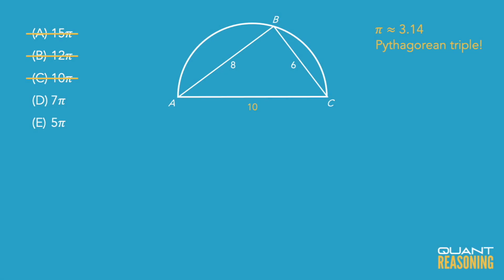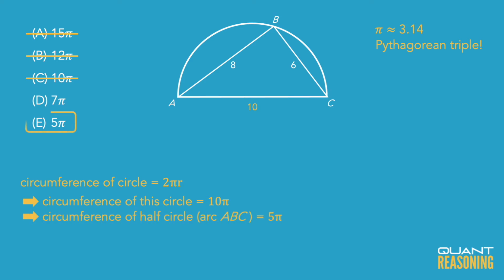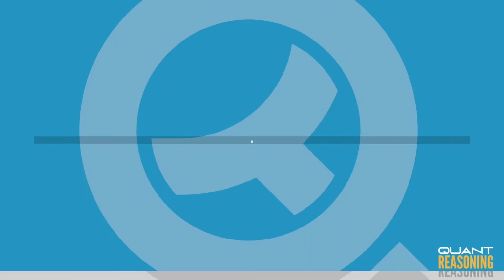In the figure shown, the triangle is inscribed in the semicircle PS11308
GMAT PS11308

In the figure shown, the triangle is inscribed in the semicircle. If the length of line segment AB is 8 and the length of line segment BC is 6, what is the length of arc ABC ?

A. 15π
B. 12π
C. 10π
D. 7π
E. 5π